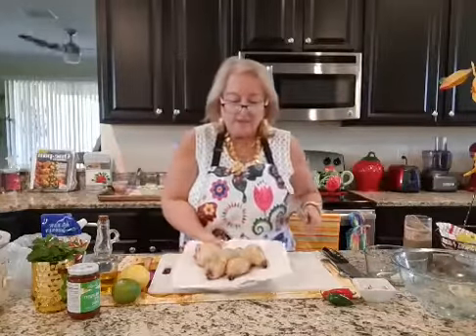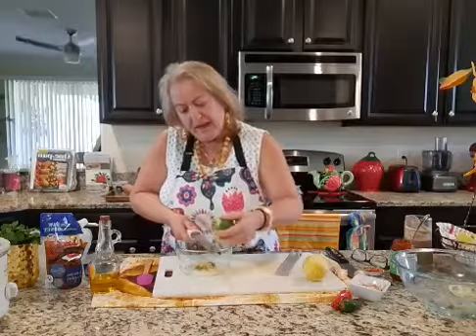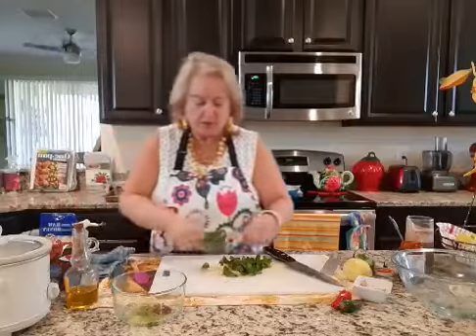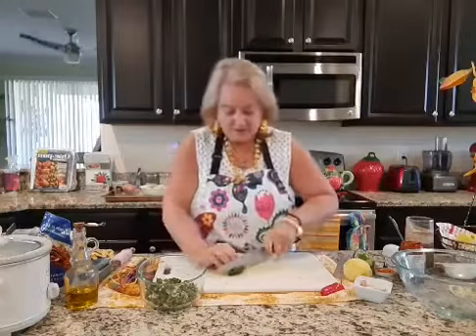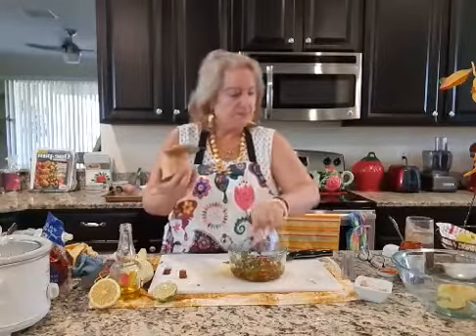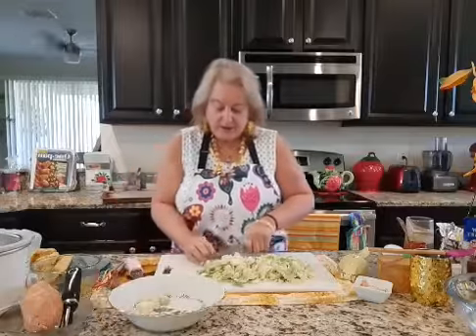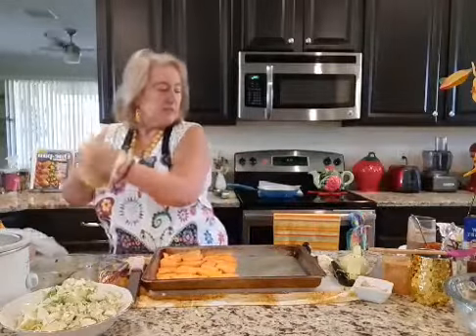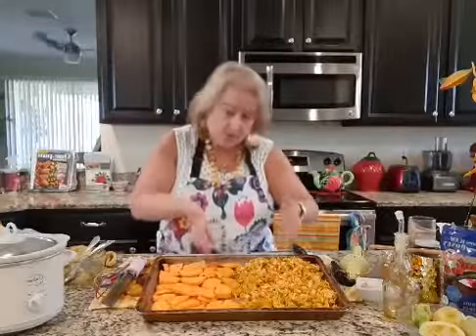Organic Mint Chili Chicken w/Sweet Potatoes & Healthy Chili/Honey Brussel Sprouts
Today in Elena's Cucina (which is Italian for kitchen) we will be making organic mint chili chicken w/sweet potatoes & healthy chili/honey brussel sprouts.